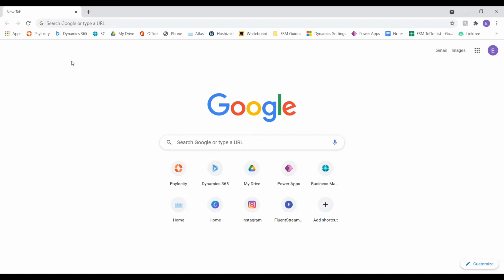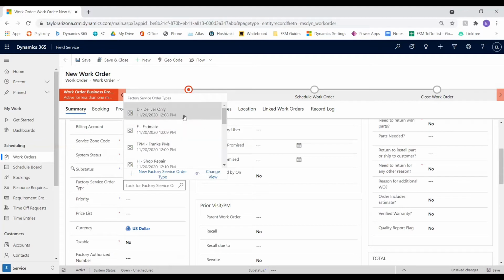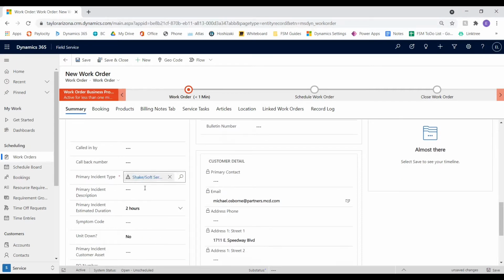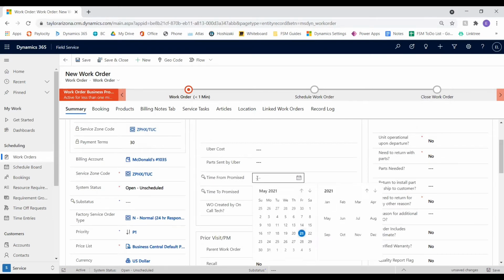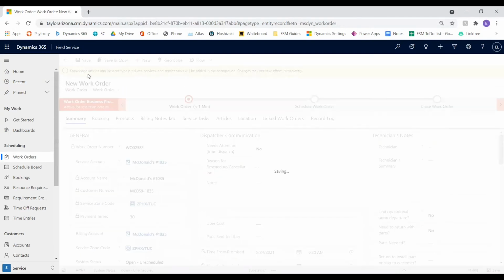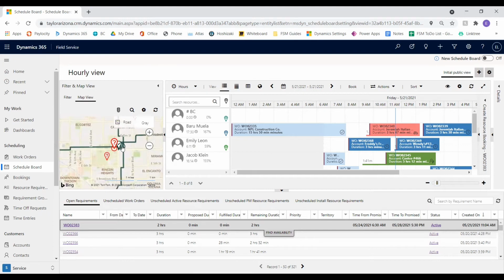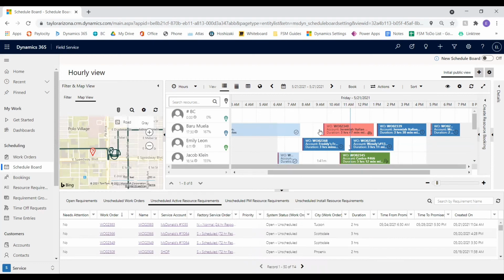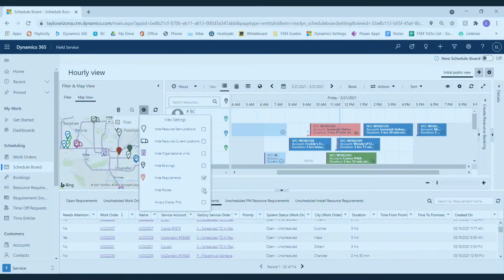Taylor Arizona - Creating and Scheduling a Work Order in FSM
In this video, we'll cover how to create and schedule a work order in FSM.

Important Timestamps:
Opening FSM :10
Creating a Work Order :38
Scheduling a Work Order 12:11